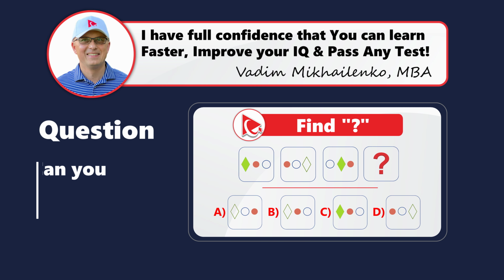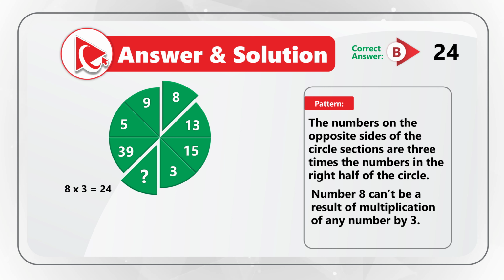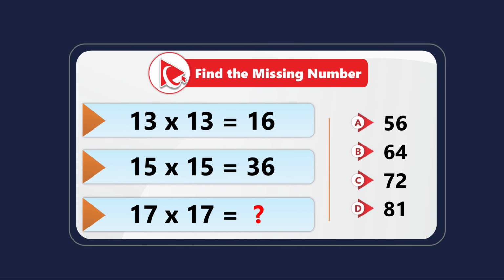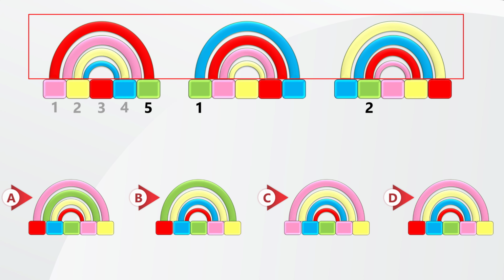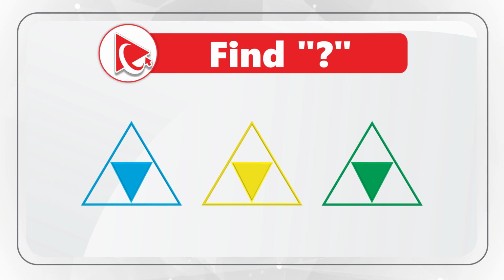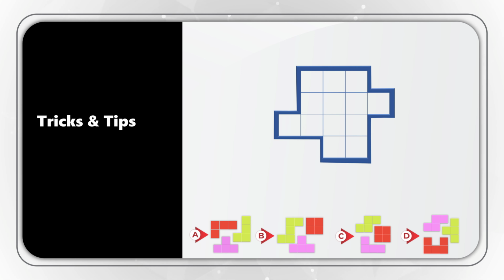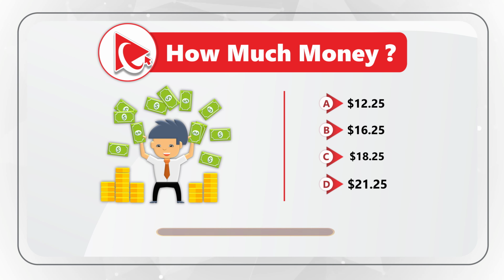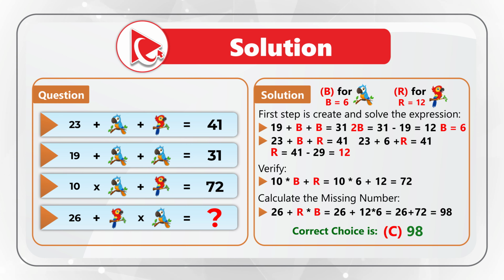How to Pass ALDI EMPLOYMENT ASSESSMENT TEST - Questions and Answers with Solutions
To pass an Aldi job interview and employment assessment test, research the company's values, work culture, and store operations to tailor your responses to their expectations. Practice answering common interview questions focused on efficiency, teamwork, and customer service, using the STAR method to structure your answers effectively.

Enhance relevant skills, such as cash handling, inventory management, and customer service, through practical experience or online courses. Familiarize yourself with Aldi's specific assessment tests, including cognitive ability, situational judgment, and personality tests, by practicing similar tests online to build confidence and improve your performance.